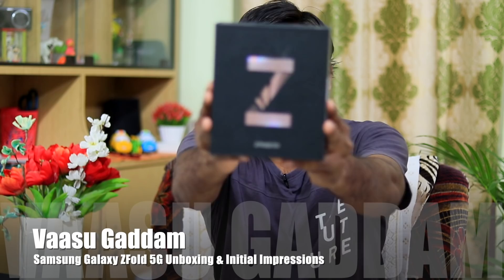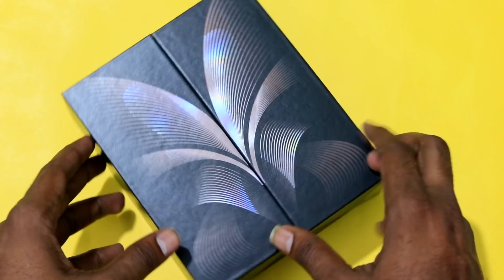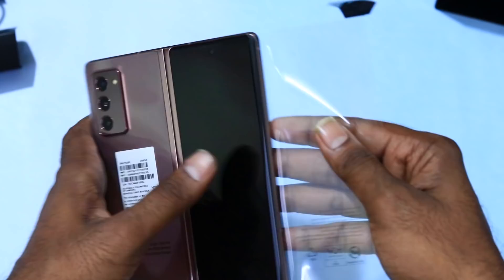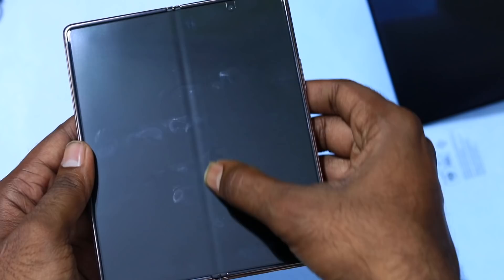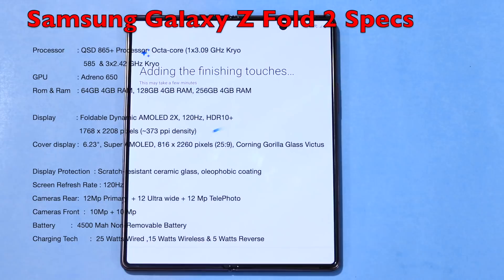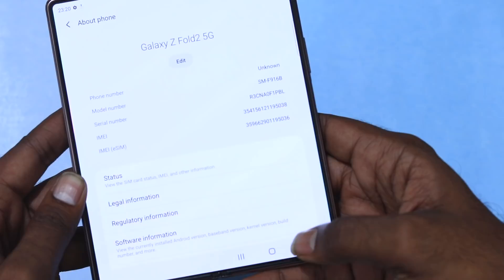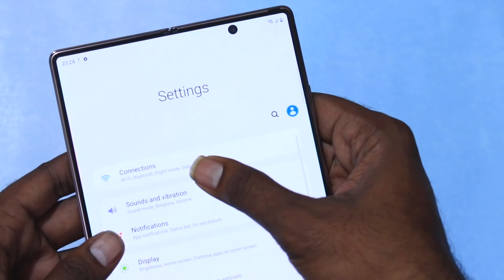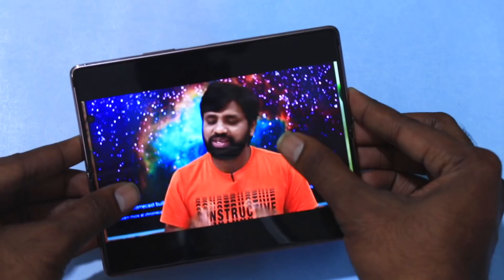Samsung Galaxy ZFold 2 5G Unboxing & initial impressions || In Telugu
Hai Friends Munduga Mee Andariki Naa Channel Ki Swagartam,Eeroju Maroka Sarikotha Video to Meemunduku Vachessanu,Ee Video lo Meeku, Samsung Galaxy ZFold 2 5G Unboxing & initial impressions || In Telugu || Detailed Ga Cheputanu, Videoni Chivaravaraku Chudandi, Mariya Video ni Like Cheyadam Marichipokandi.

Almost Every Day I Will Upload a New Video & Its All About Mobile Phones, Smartphones, Tabs, Smartwatches, Computers, Latest Gadget Happenings & Many More

On Every Of Your Flipkart & Amazon Purchase I Will Get A Small CommissionPlease Do Visit through The Link And Support Me To Do more videos

My Camera
My Lens
My Mic
My AirPods
My Tripod
My Memory Card